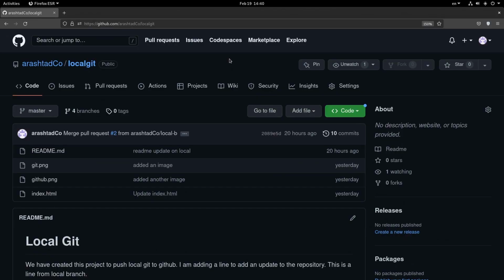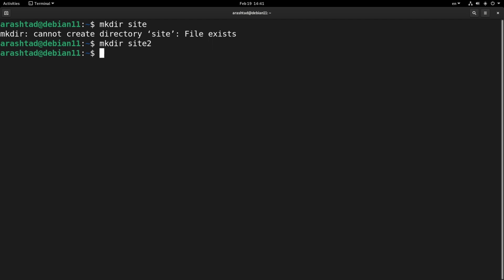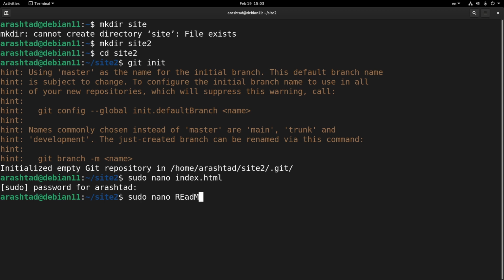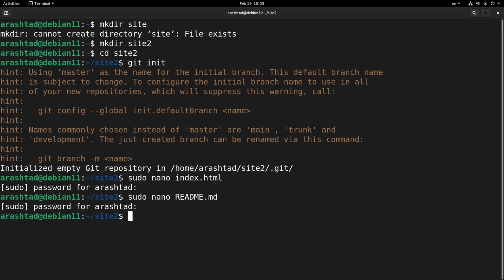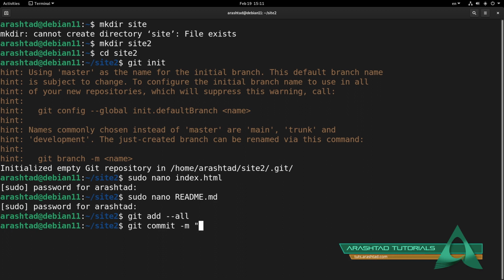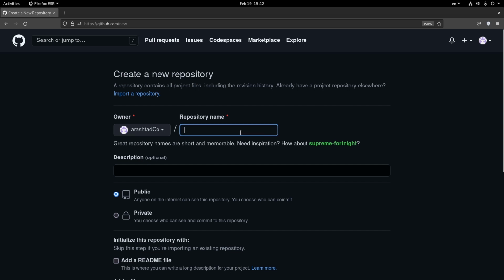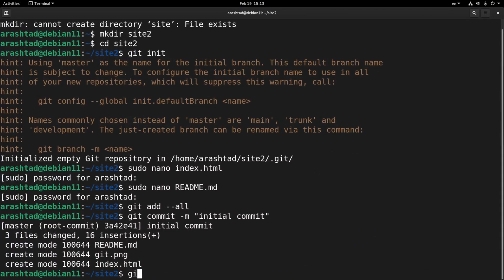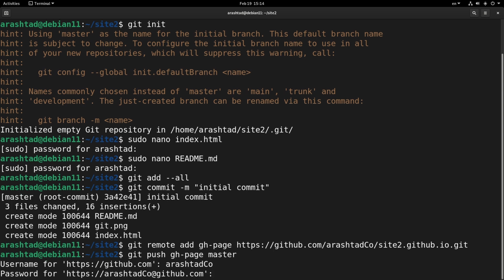#11 How to Deploy Your Website Using GitHub (Git and GitHub Tutorials from Scratch)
How to deploy your website using GitHub?

Welcome to another part of the github tutorials. In this part, you will learn how to
deploy our simple website written in HTML and CSS on GitHub. The first step is to
push your project to the github remote repository, then you can switch to the settings
section of the repository and click on the Pages on the left hand side bar and then
save the changes you want for the deployment of your website. After about 10 to 15 minutes
on the pages section, you will see the link given for your deployed website.